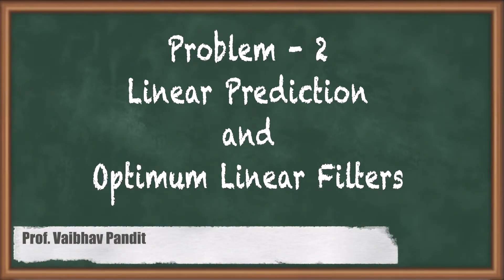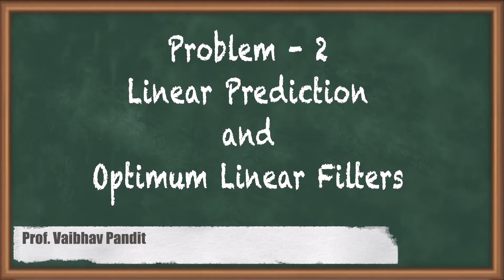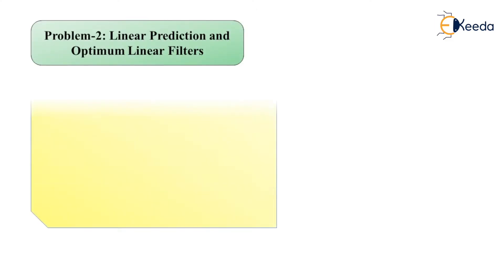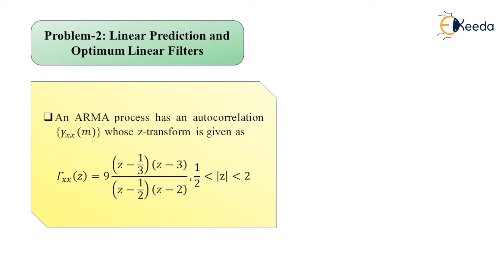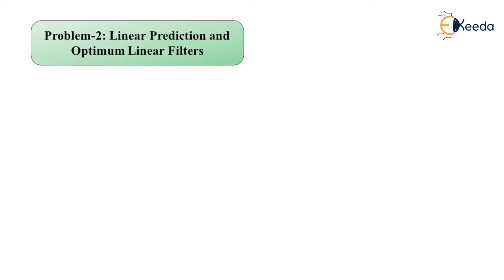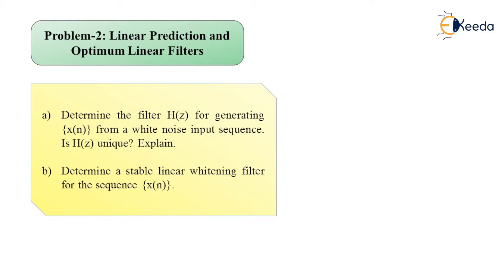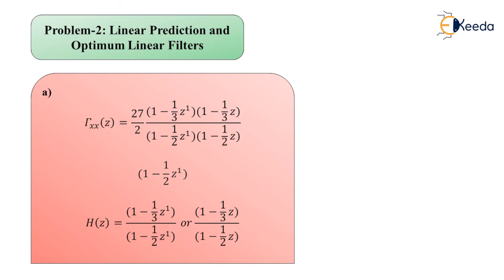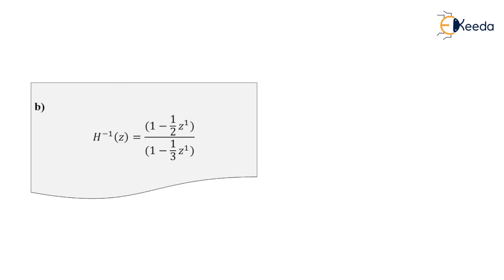Problem 2 Linear Prediction and Optimum Linear Filters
Video Name - Problem 2 Linear Prediction and Optimum Linear Filters

Chapter - Linear Prediction and Optimum Linear Filters

Happy Learning!